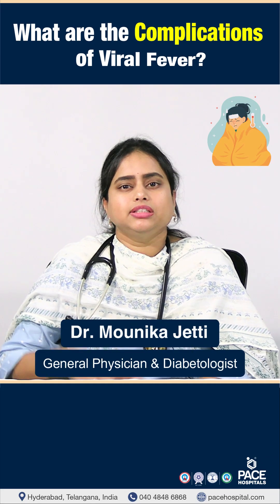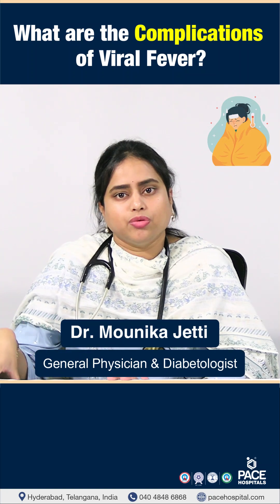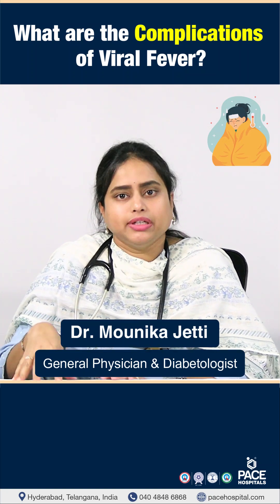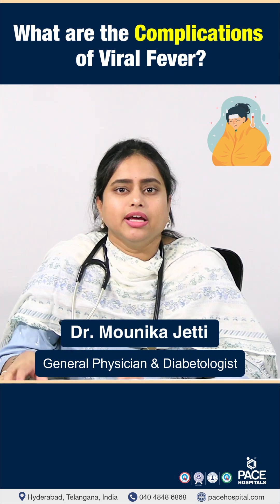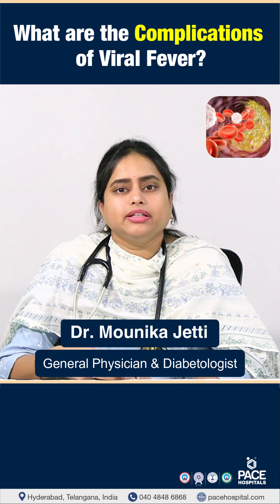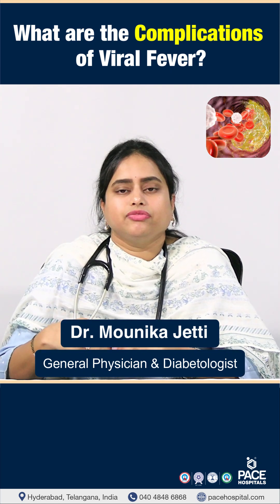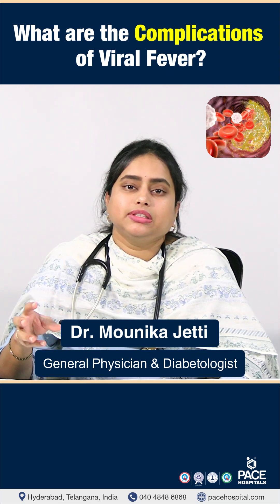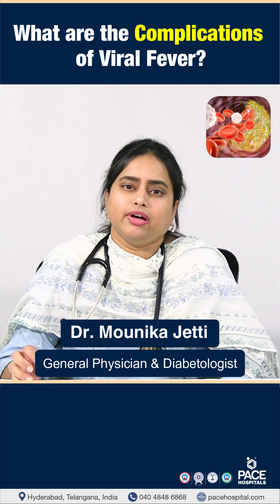What are the Complications of Viral Fever?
Complications of Viral Fever | Viral Fever Complications | major complications of fever | Complications after viral infection | Major complications of Viral Fever

⚠️ Common Complications of Viral Fever:
🔹 Dehydration – Due to high fever, sweating, and poor intake
🔹 Persistent fatigue and weakness
🔹 Secondary bacterial infections – Like pneumonia, sinusitis, or ear infections
🔹 Low platelet count – Especially in viral infections like dengue
🔹 Breathing difficulties – In severe viral infections (e.g., COVID-19)
🔹 Organ involvement – Liver (hepatitis), brain (encephalitis), or heart (myocarditis)
🔹 Drop in oxygen levels – In serious respiratory viral infections
🔹 Seizures – Especially in children with high fever (febrile seizures)

👉 Dr. Mounika Jetti | Consultant General Physician and Diabetologist at PACE Hospitals, Hyderabad